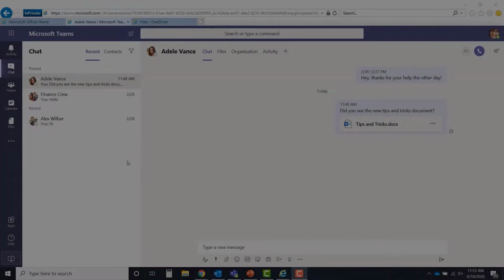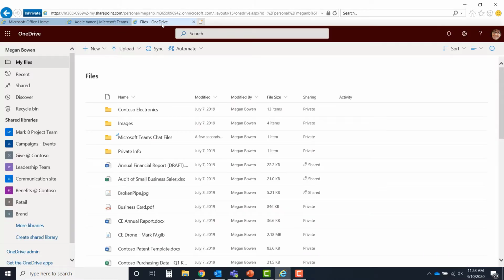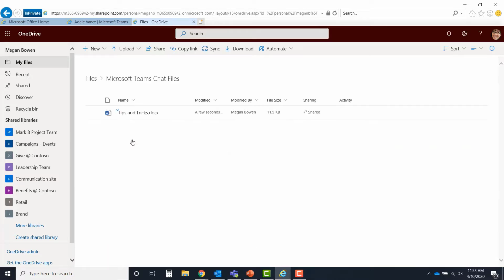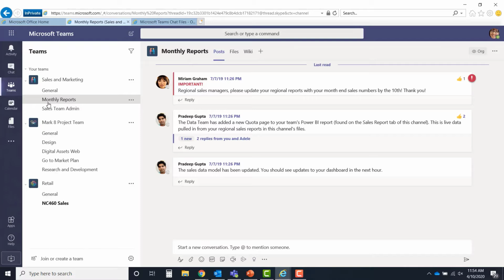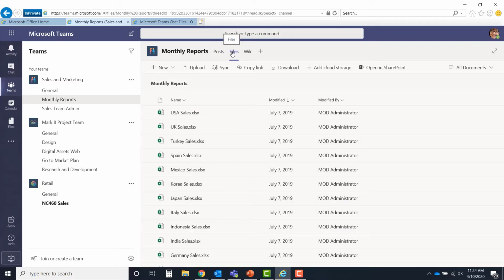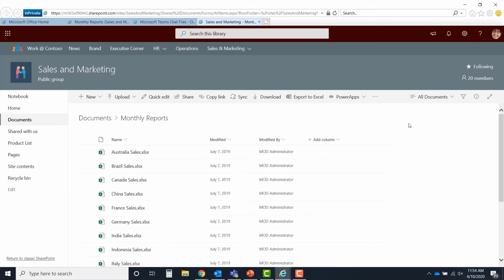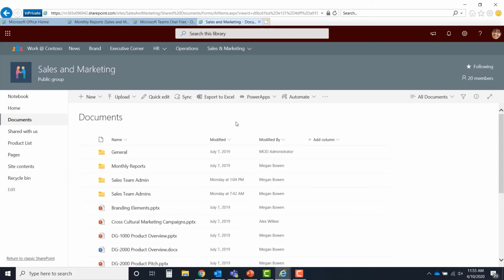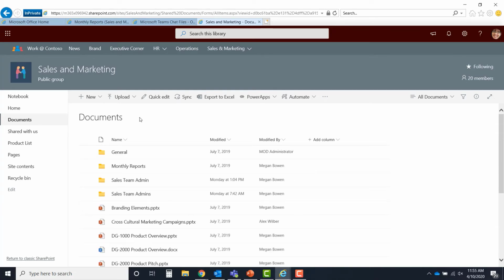File Sharing and Storage in Microsoft Teams - Evolve 365 Tips & Tricks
Do you know where your files are stored when you share them on Microsoft Teams?